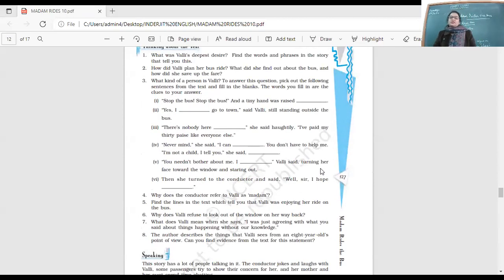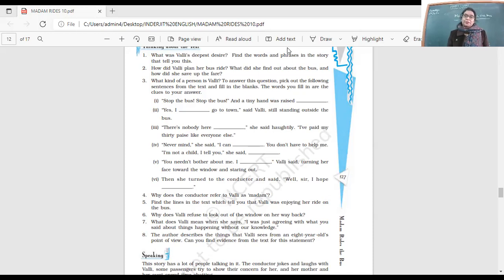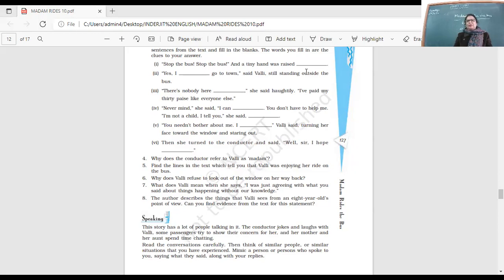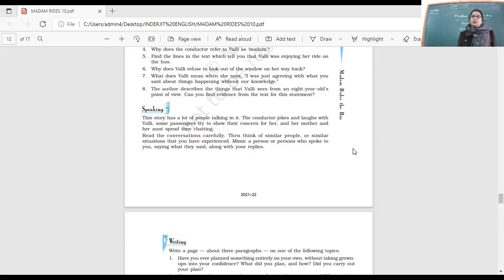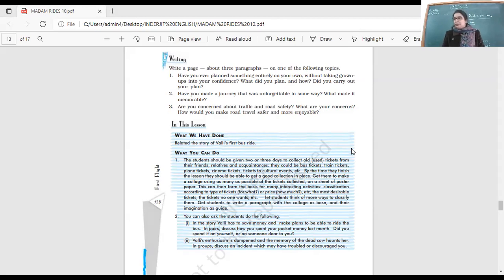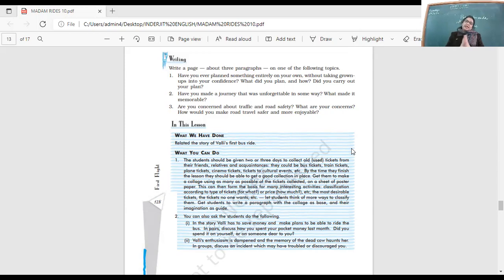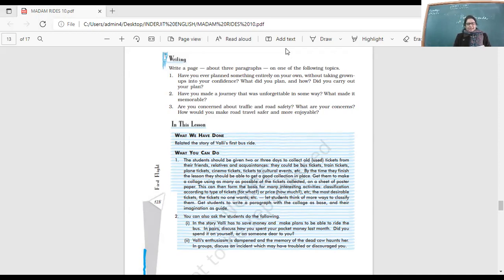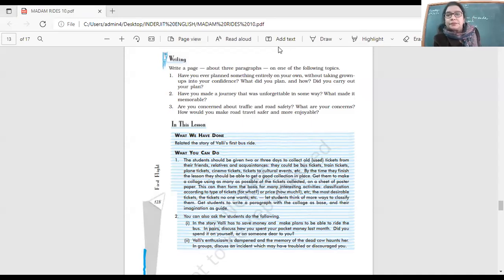CLASS XC ENGLISH 13 1 22